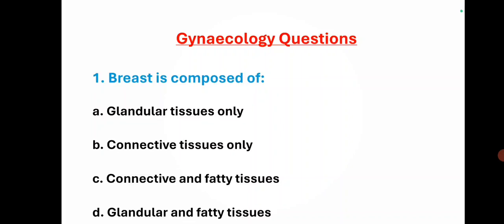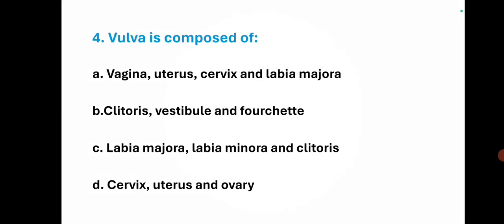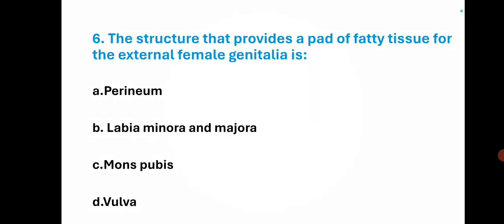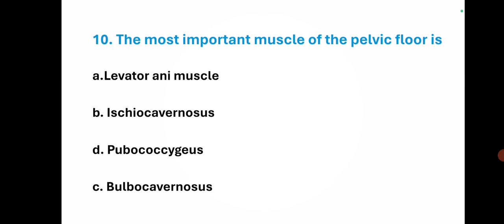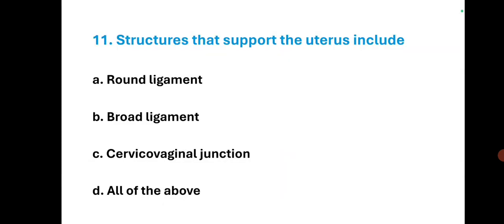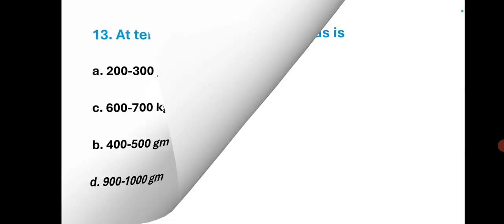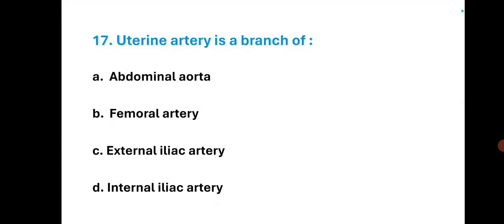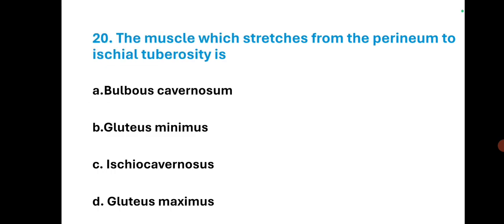Midwifery questions| anatomy and Physiology MCQ| obstetrics and gynaecology questions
Midwifery questions| anatomy and Physiology MCQ| obstetrics and gynaecolog